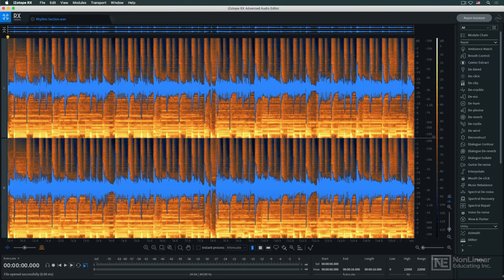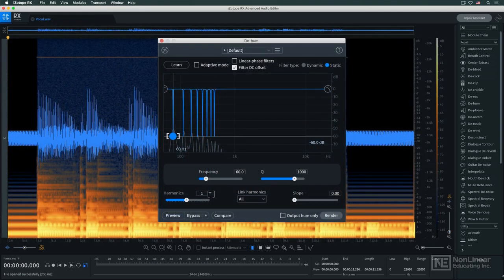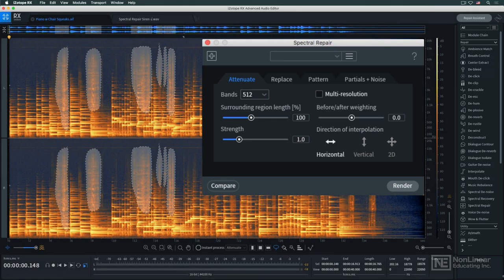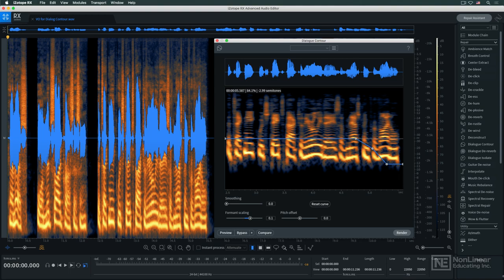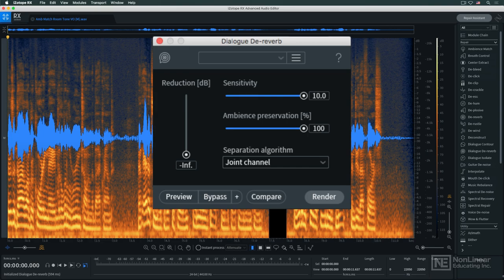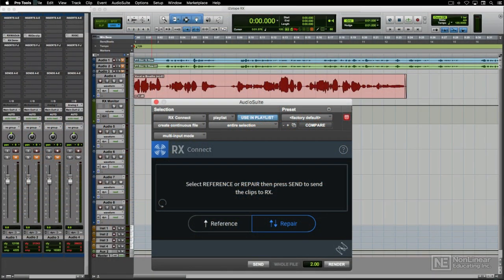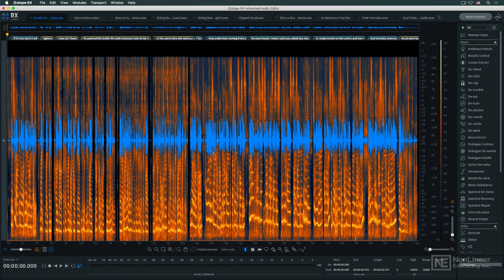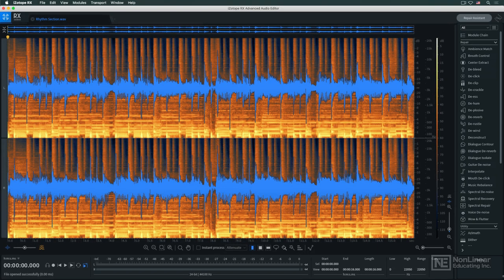iZotope RX: RX 10 Video Manual - Introduction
Additional videos for this title:
iZotope RX: RX 10 Video Manual by Joe Albano
Video 1 of 32 for iZotope RX: RX 10 Video Manual

The industry standard for audio repair keeps getting better and better. This all-in-one spectral processing suite is by far the best solution for fixing frequent audio issues such as low-end rumble, intermittent background noises, sibilance, mouth clicks, and more... In this Video Manual, Joe Albano, leads the way by explaining what each module does best, how they operate, and most importantly how you can get the most out of RX 10!

Joe starts the course with an in-depth look at the standalone RX application where you learn to navigate and customize its unique spectrogram view and user interface. He explains how to load the RX modules right within your DAW, and how to transfer audio back and forth between your DAW and RX via the convenient RX Connect plugin. Joe then dives into the heart of iZotope's RX with a thorough description and practical demonstration of every RX module.

He shows you how to de-clip, de-plose, de-ess, de-click, de-crackle audio in every possible way. You learn to clean up your voice recordings by instantly removing lip smacks, mouth clicks, and breath noises. Removing amp hum, finger squeaks and loud pick noises with the Guitar De-Module is next. You also discover how to remove low-end rumble, wind noise, hum (including the new De-Hum Dynamic mode), and how to do spectral repair using the standalone app or with the new ARA-compatible Spectral Editor plug-in. Using lots of in-action audio examples, Joe explains exactly how to use RX powerful modules to surgically repair any kind of audio issues.

And after looking at all repair tools, Joe covers other processing modules, including EQ Match, Time & Pitch, Loudness, Leveler, the powerful Music Rebalance (which lets you isolate and rebalance individual elements from a full mix) and Dialog Contour. You also learn about the Repair Assistant AI module and plugin, which lets you automatically analyze and fix audio with the press of a button. Joe concludes the course with a look at the new Text Transcription feature, which analyzes dialogue and displays a text transcription for easy navigation.

So join expert audio engineer Joe Albano in this comprehensive course, and learn everything you need to know about audio restoration with iZotope RX 10!

More info on this title: